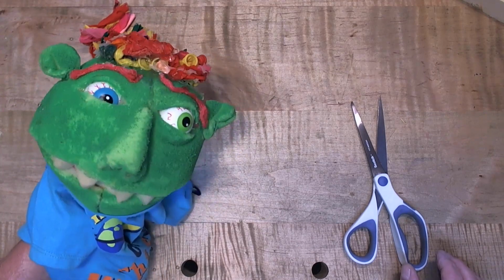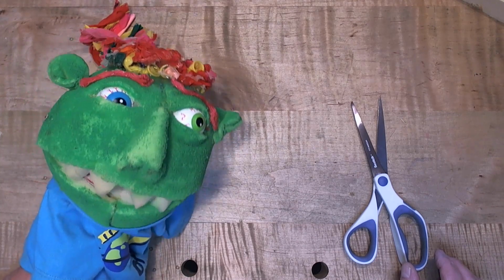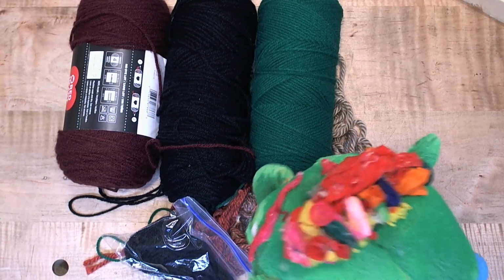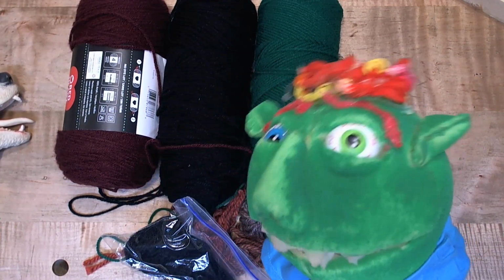HandyMan Hank gets a new hairdo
Handyman Hank's balloon hair has gotten kinda icky.  Let's replace it with some nice yarn